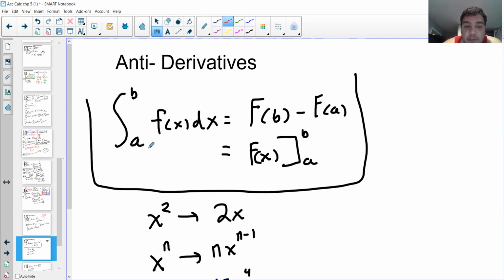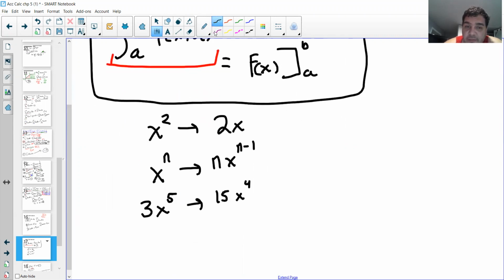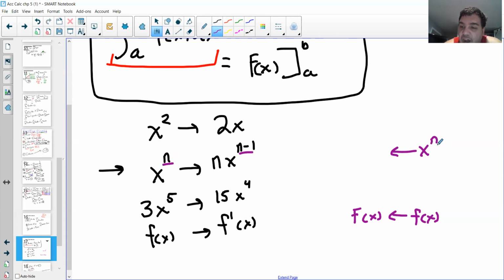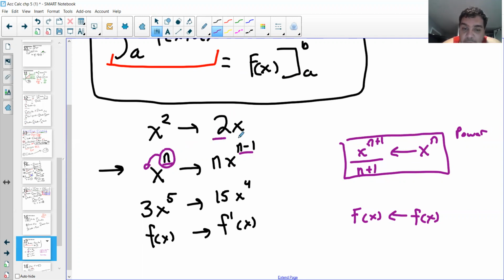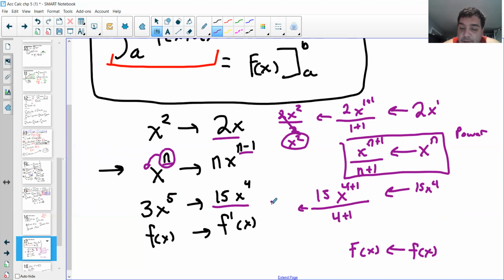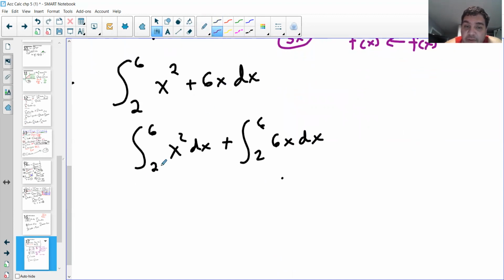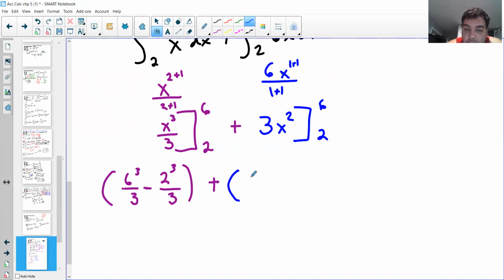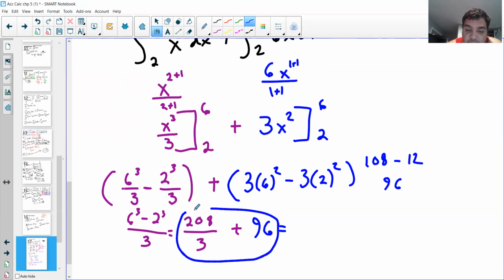Definite Intergarals power rule